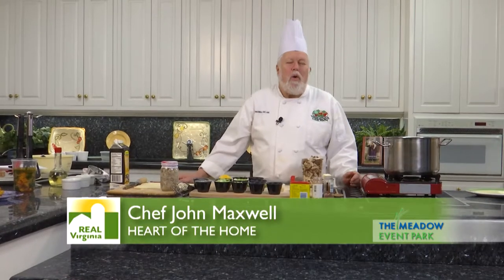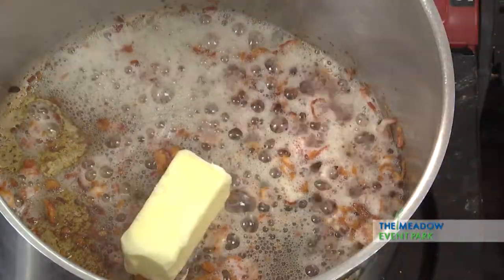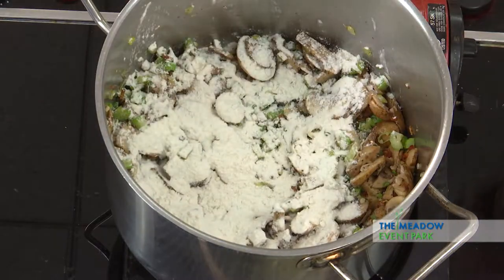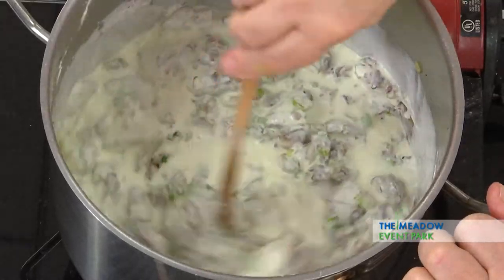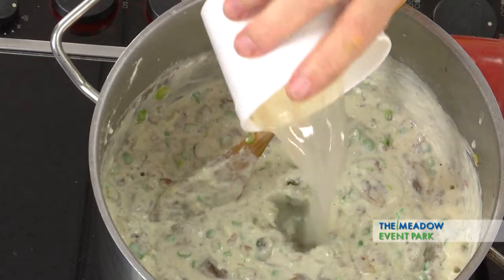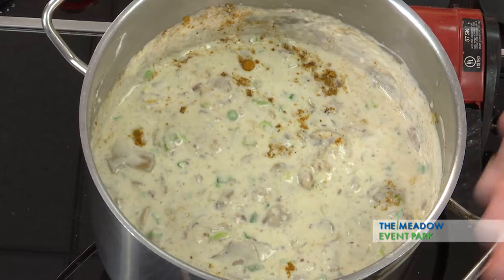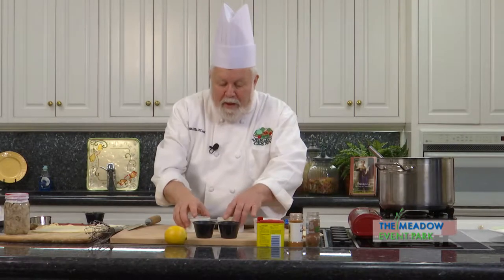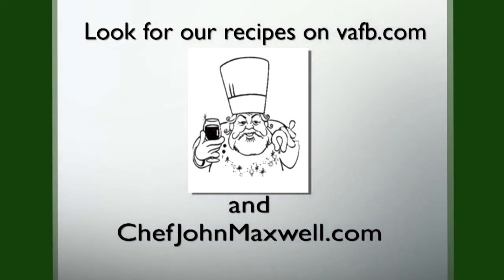Heart of the Home - Oyster Pot Pie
Chef Maxwell delivers a delicious Virginia Oyster Pot Pie recipe in the Heart of the Home.